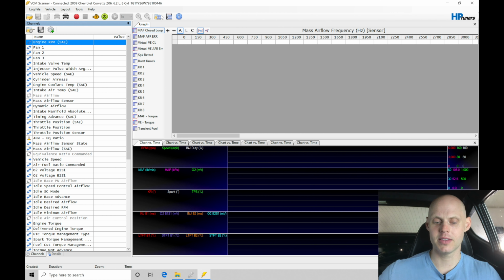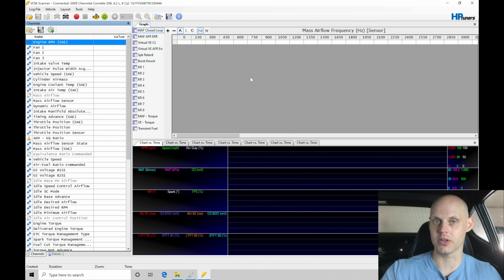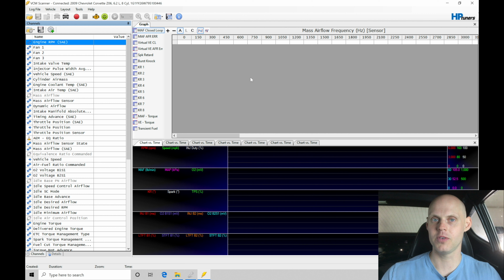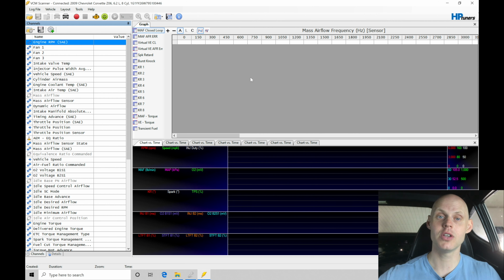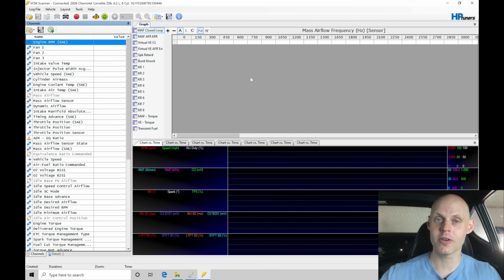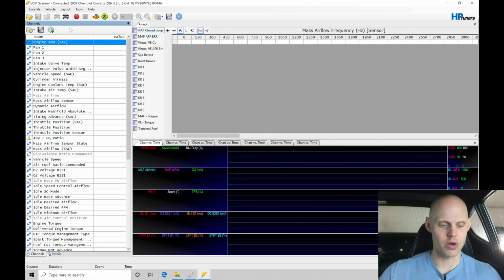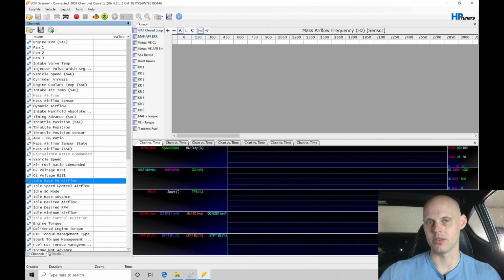HP Tuners GM Gen IV Live Training: NA LS7 Datsun Z Part 2 | Evans Performance Academy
HP Tuners GM Gen IV Live Training: NA LS7 Datsun Z Part 2 takes a look at tuning idle fuel/spark and idle airflow on a big cam LS7 engine.